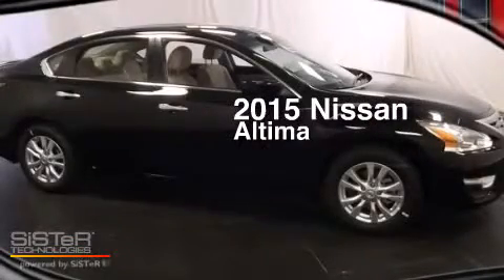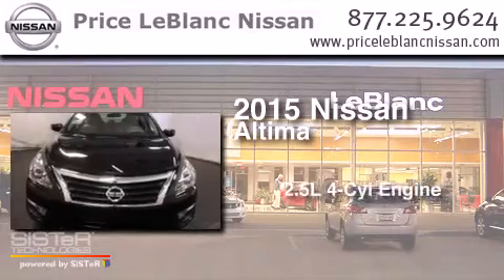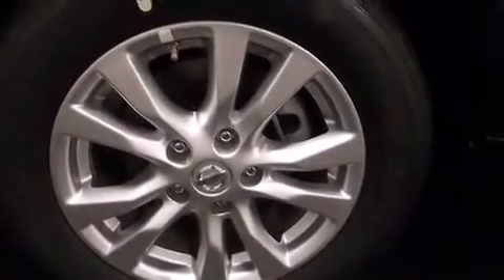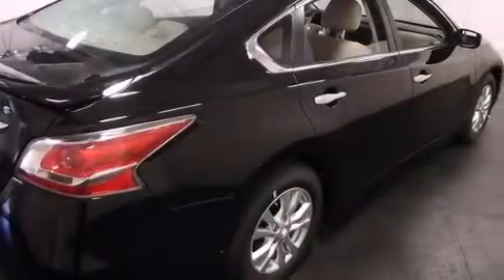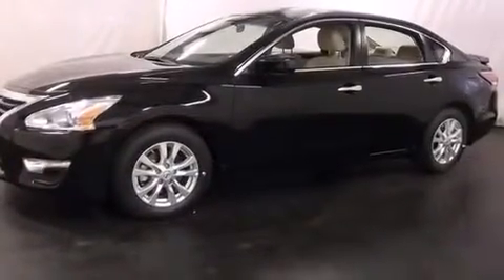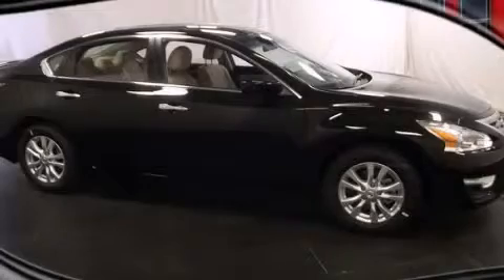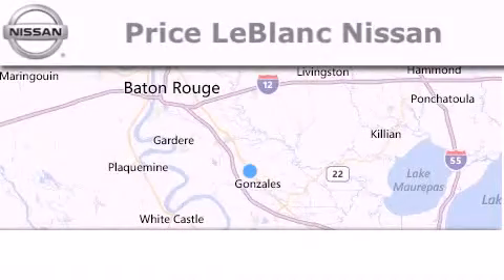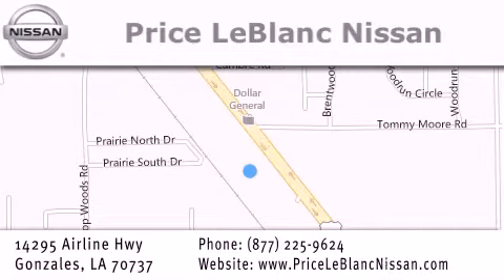2015 Nissan Altima New Orleans LA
Have questions ? We've been honored to serve the Gonzales LA area , we promise that your experience at our dealership will exceed your expectations ! Year : 2015 Make : Nissan Model : Altima Engine : 2.5L DOHC 16-Valve I-4 Trans . : Automatic Exterior : Super Black Miles : 10 Interior : Beige Stock : N5341400 Price LeBlanc Nissan Airline Hwy Gonzales , LA 70737